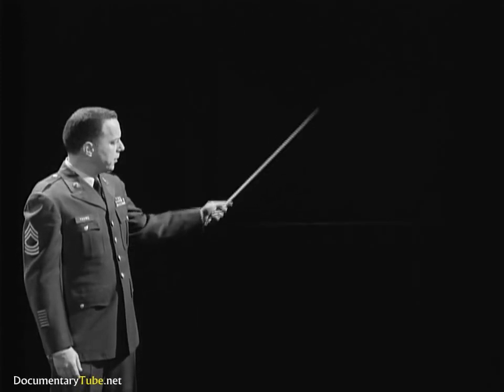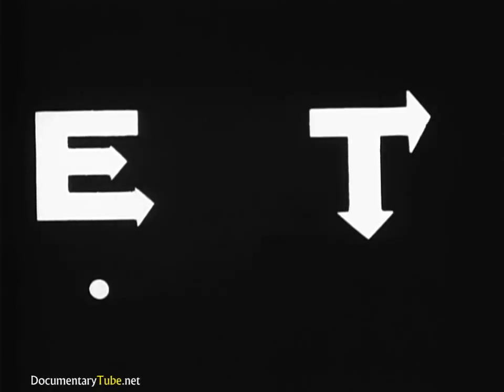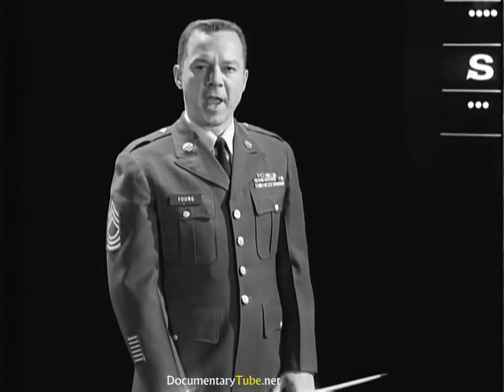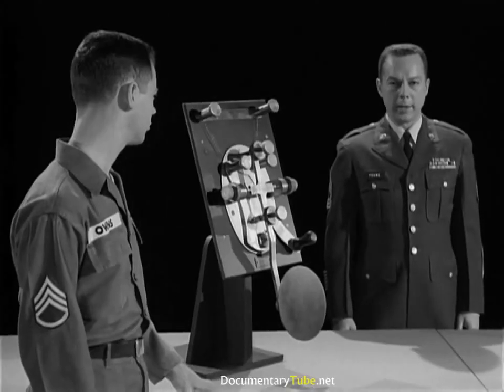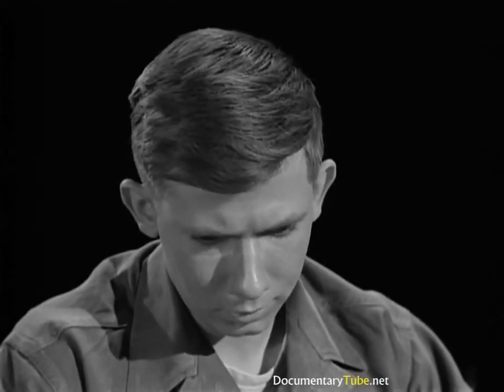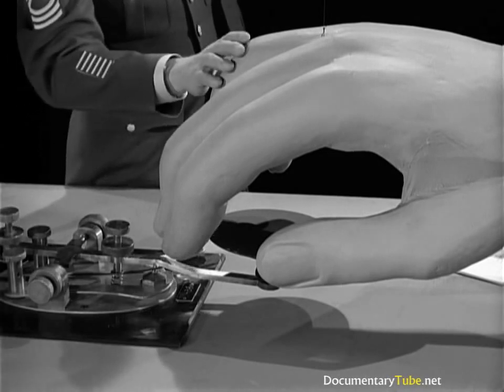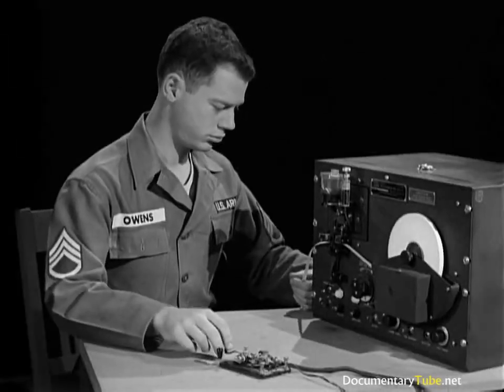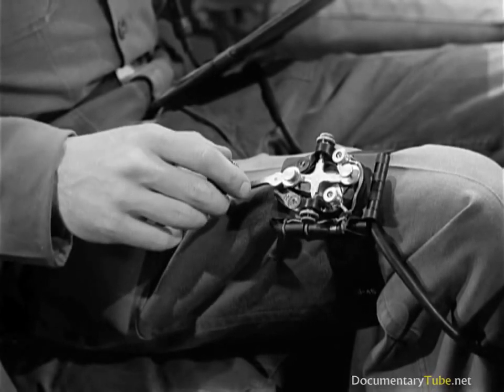HOW IT WORKS Morse Code